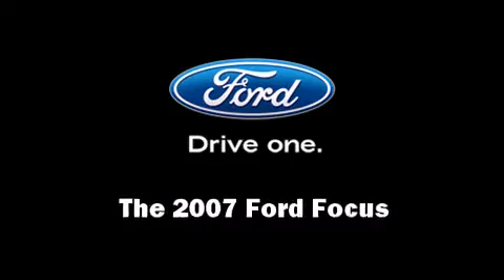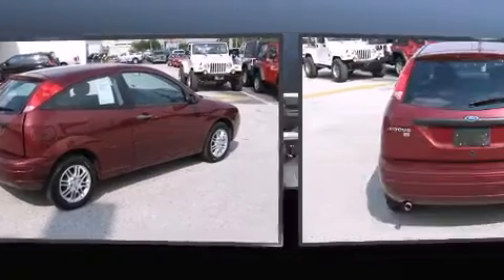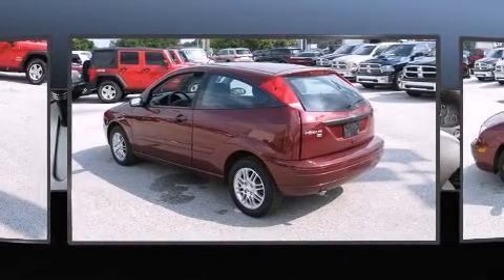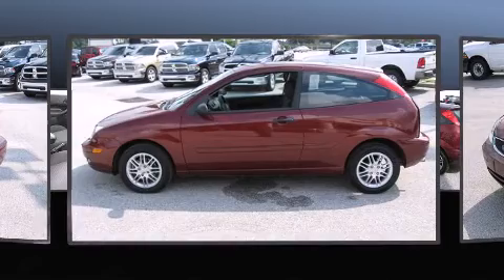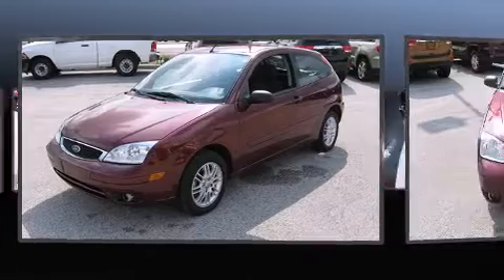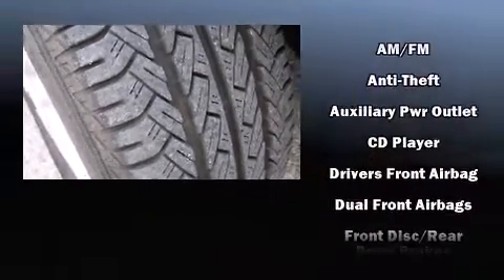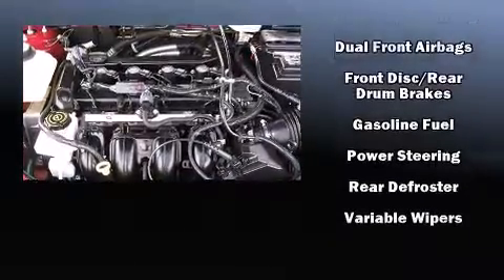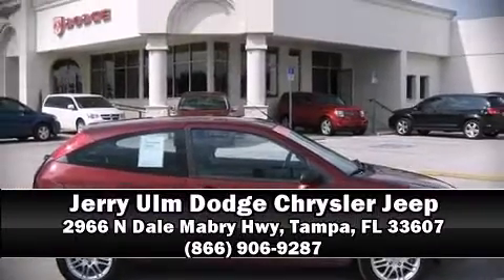2007 Ford Focus S in Tampa, FL 33607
2966 N Dale Mabry Hwy

You're going to love the 2007 Ford Focus. This 2 door, 5 passenger hatchback just recently passed the 40,000 mile mark! It features an automatic transmission, front-wheel drive, and a 2 liter 4 cylinder engine. Ford paid particular attention to efficiency and practicalty with the following features: a rear window wiper, front and rear cupholders, front bucket seats, and much more. Storage solutions are integrated throughout the interior, demonstrating thoughtful attention to detail Enjoy your favorite music via the stereo system, which includes a CD player with MP3 capability, and 4 speakers, providing excellent sound throughout the cabin. We have the vehicle you've been searching for at a price you can afford. Stop by our dealership or give us a call for more information.